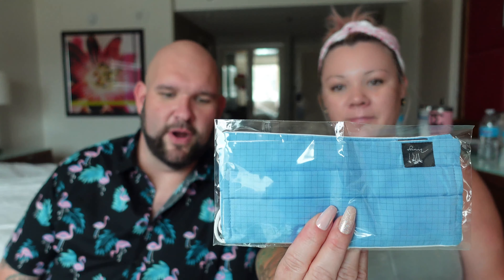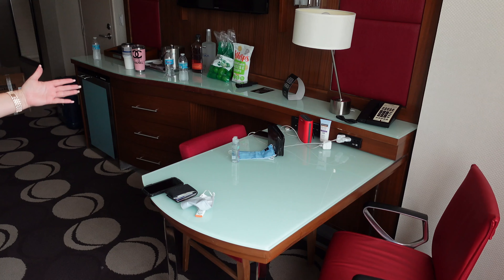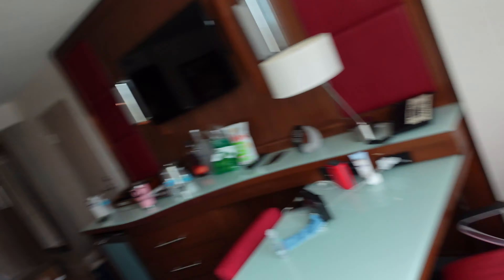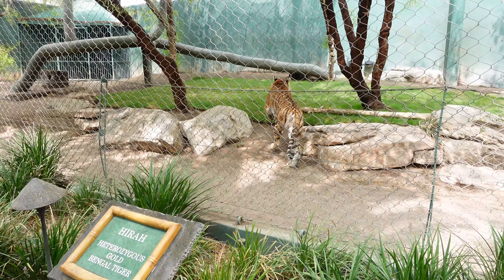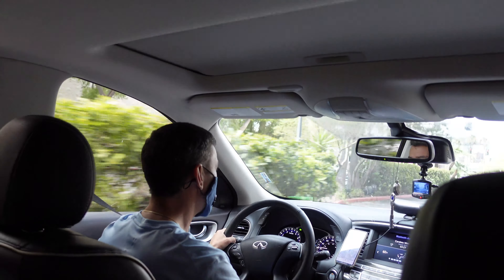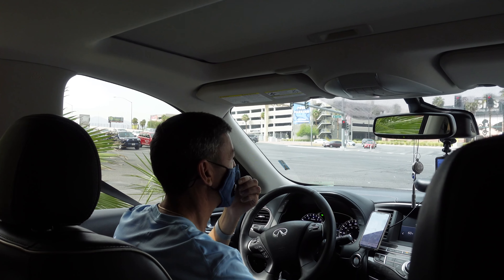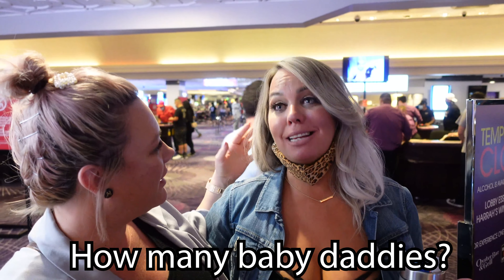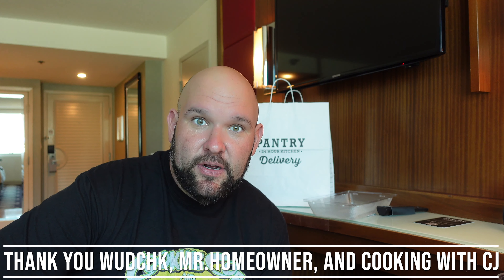Mirage Hotel Las Vegas Reopening | Pool and Shenanigans 2020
Mirage Hotel Las Vegas Reopening. Topless Pool and Shenanigans 2020. It was a fun trip to Las Vegas. The Mirage Hotel is now open. The pros and cons in this video.

Ninja Foodi Air Fryer/Pressure Cooker